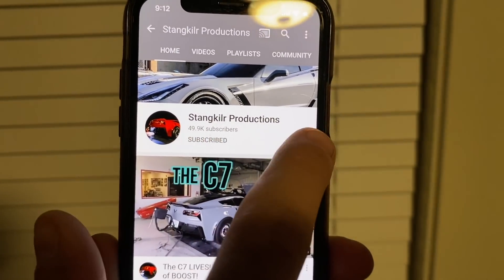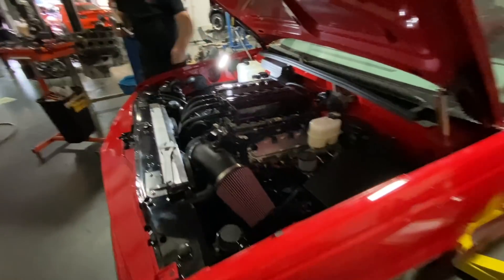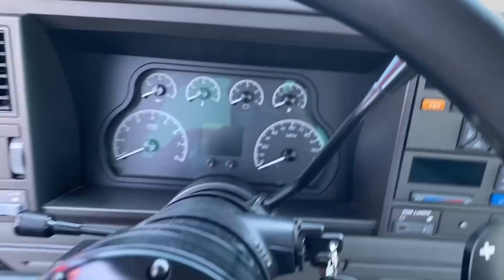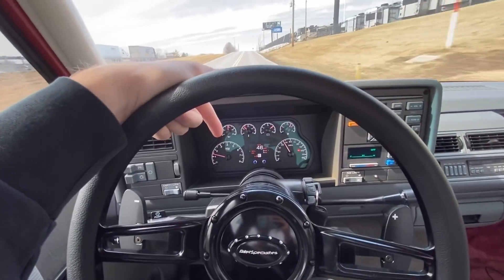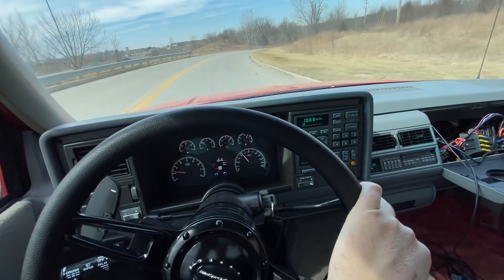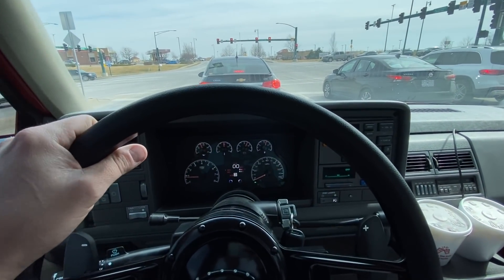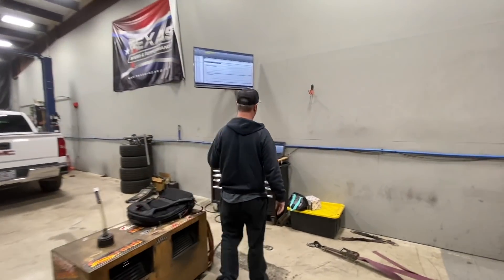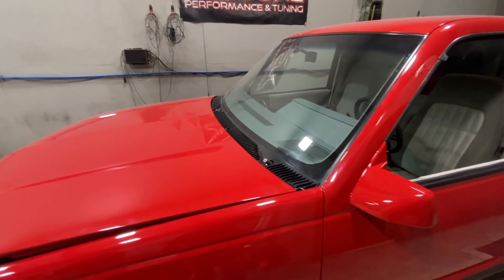The ZR1500 makes massive power on the dyno! Still more left in it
It's time to see what the LT5 makes on the dyno under the hood of the ZR1500. We head over to Justune and he gets to work on the truck using HP Tuners.